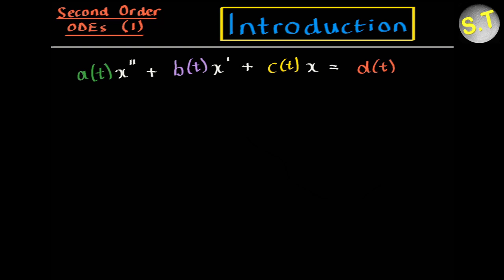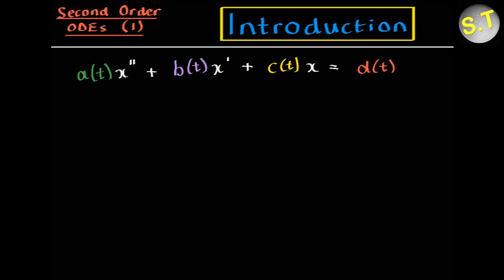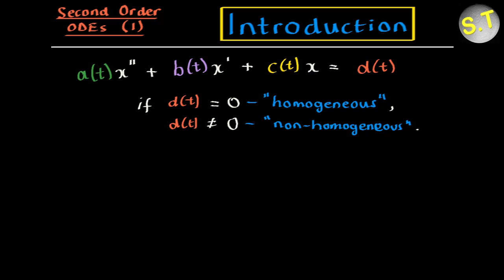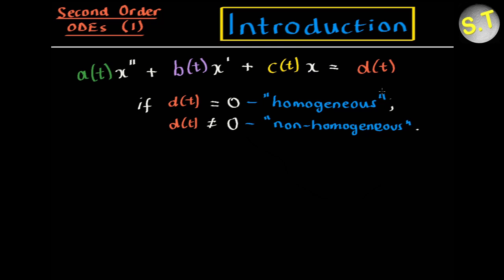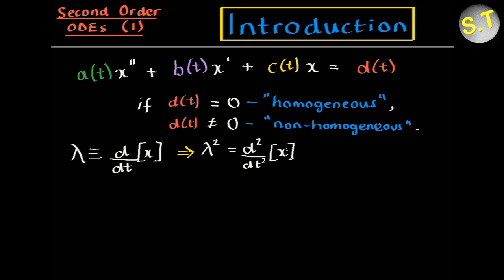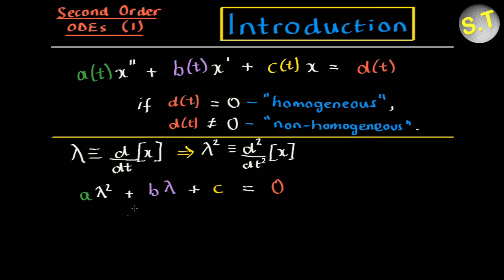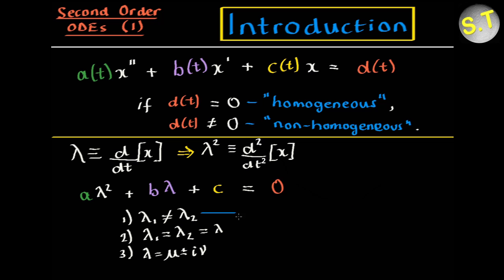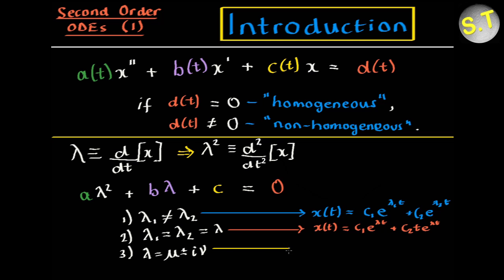Calculus 05.1 - Second Order ODEs - Introduction.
In this video we introduce second order ODEs. The video is a brief introduction to the terminology and methods used for solving problems and should prove a handy quick-guide.

If anyone has any questions, please feel free to ask in the comments box below and be sure to leave a thumbs up if this video helped you in any way - every little helps my small channel to grow.